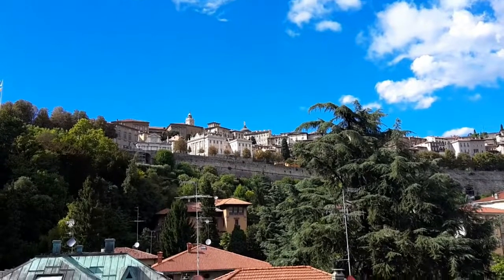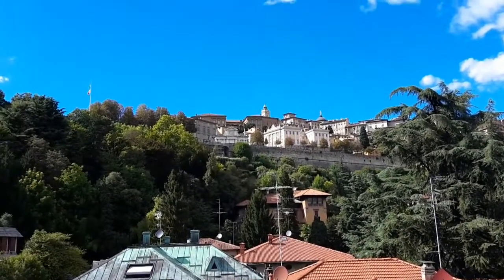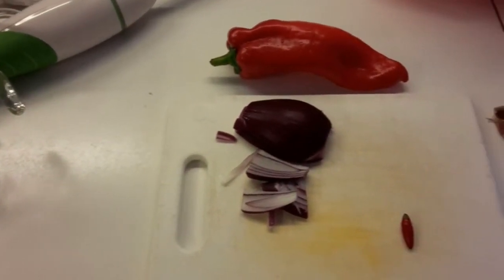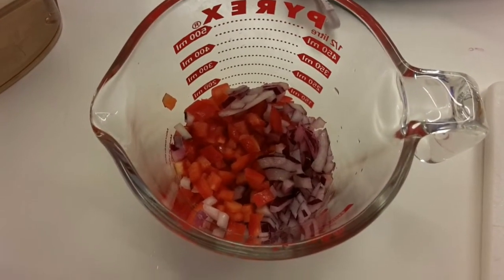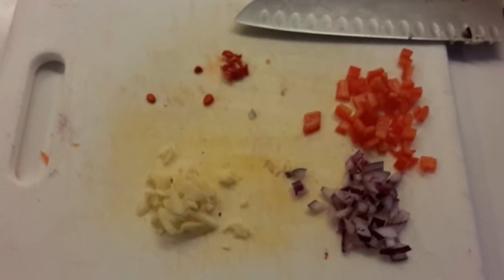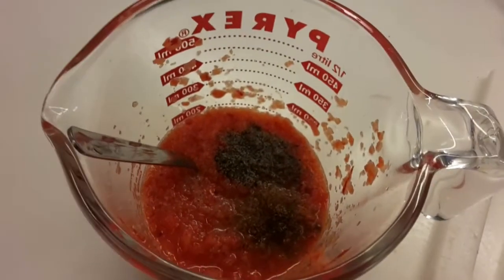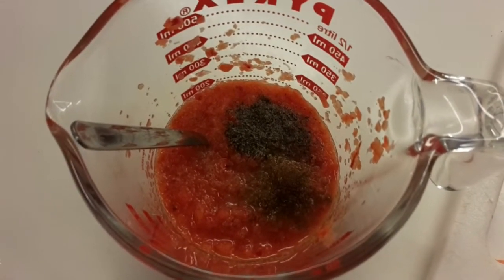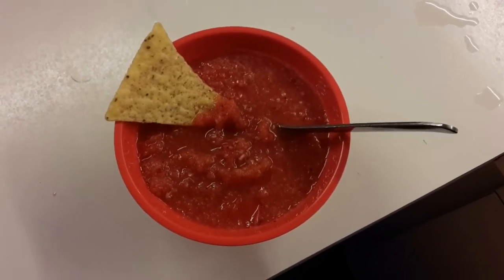Mexican Salsa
Looking for ideas for the entertaining guests?  Or just want a quick healthy snack?  Make your own salsa, spice it up as you like, simple quick and flavorful!